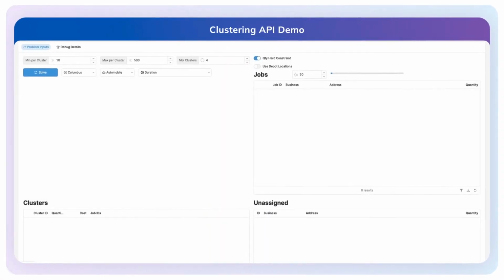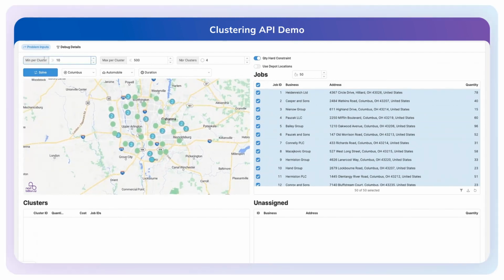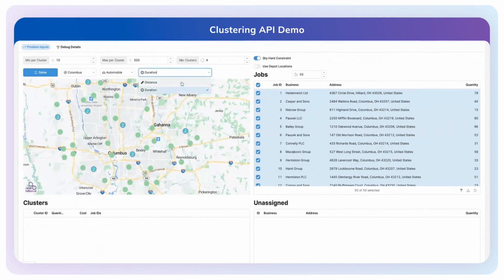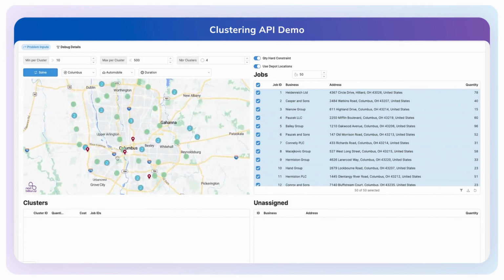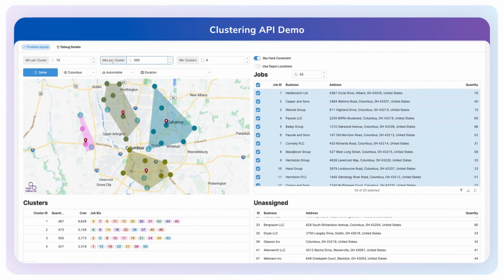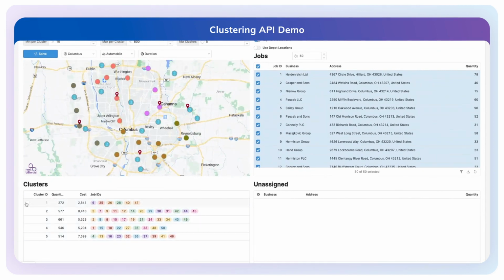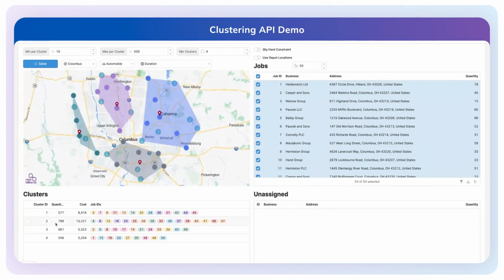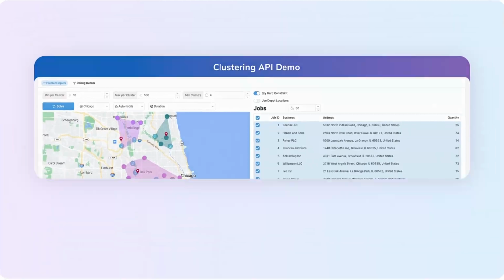Clustering API Demo | NextBillion.ai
NextBillion.ai's Clustering API is a cutting-edge solution that revolutionizes the way businesses handle data grouping for improved routing and job allocation. This API offers a customizable approach tailored to specific business requirements, allowing companies to configure routing options, cost objectives, and constraint parameters to optimize their operations effectively. With seamless integration and scalability, the Clustering API effortlessly adapts to dynamic operational environments, ensuring real-time adaptability and reliable optimization. By employing sophisticated clustering algorithms, this API delivers precise data grouping, empowering decision-makers across various industries to make smarter choices and enhance operational efficiency. Trusted by a wide range of businesses, NextBillion.ai's Clustering API is a versatile tool that drives meaningful impact and operational excellence across sectors.

🌐 NextBillion.ai is a leading all-in-one API platform for routing, optimization, navigation, and tracking applications. Headquartered in Singapore, our team is dedicated to providing tailored location technology solutions to global enterprises across diverse industries.
We go beyond generic solutions. NextBillion.ai offers a highly customizable suite of APIs, SDKs, and tools that seamlessly integrate with existing workflows. This caters to the unique business constraints of each industry, maximizing efficiency for field services, healthcare, on-demand services, waste management, public services, retail, logistics, and more.